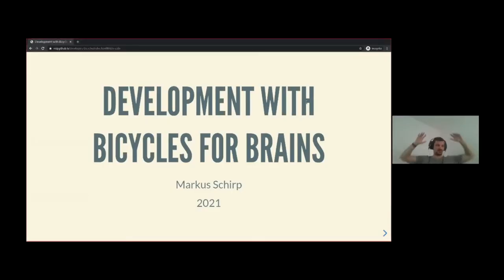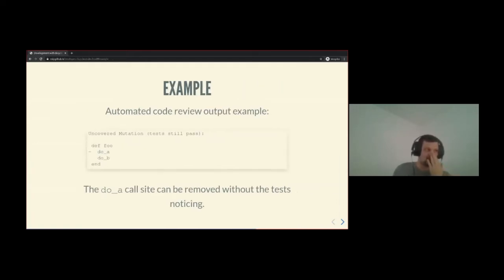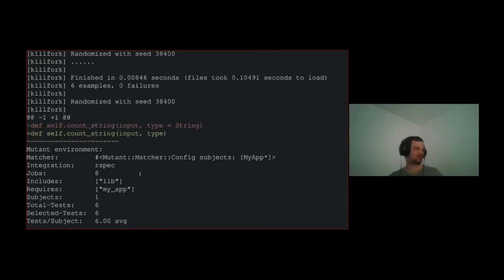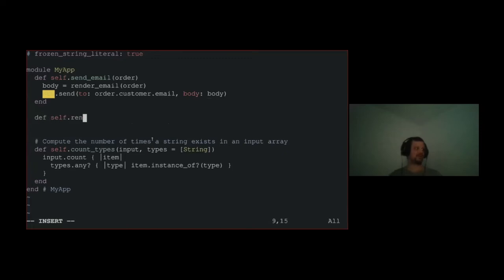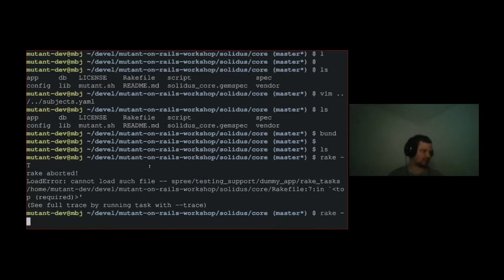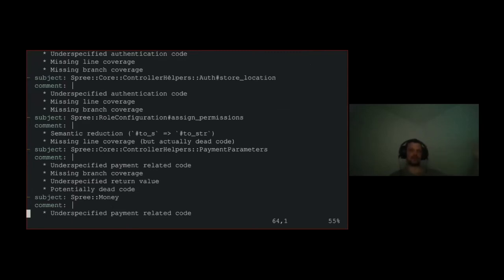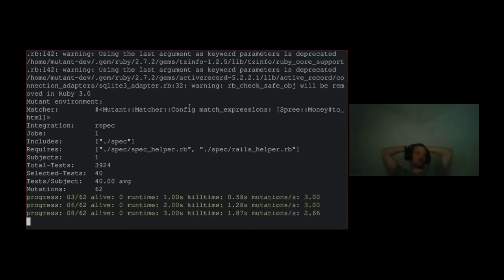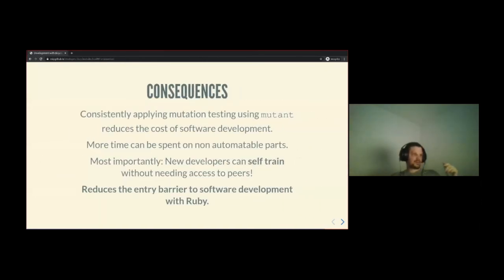Development with bicycles (ENG) - Markus Schirp | Ruby Meditation 31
Talk of Markus Schirp, role self description is: "Master of disaster" ;), at Ruby Meditation #31 Online, 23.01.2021

📝 Description of the talk:
This talk focuses on a technique that enables developers and organizations to spend their developers' time more efficiently. The technique produces  actionable call to actions to eliminate "wiggle room" between the behavior specified by tests and the behavior implemented in the code. It can be seen as the spiritual successor to traditional line coverage, that, while easy to measure, was not a meaningful metric to base actionable items from.
The talk will demonstrate using the mutant mutation testing tool on a life subject, and will feature a high degree of audience interaction.